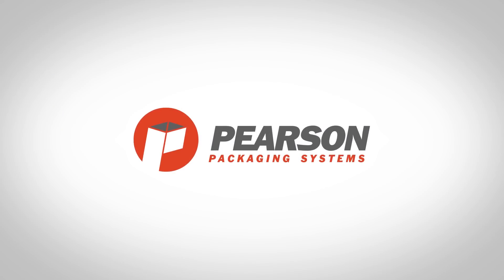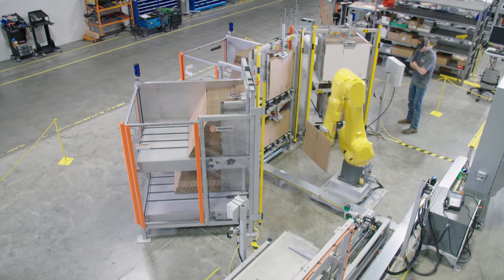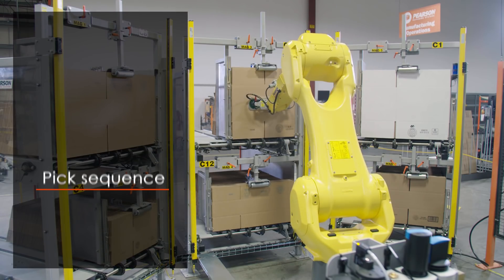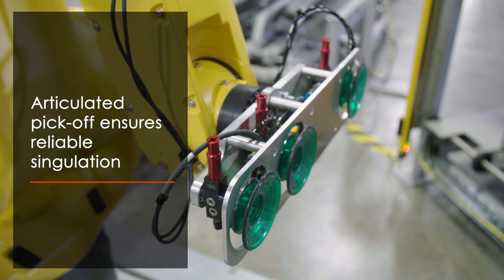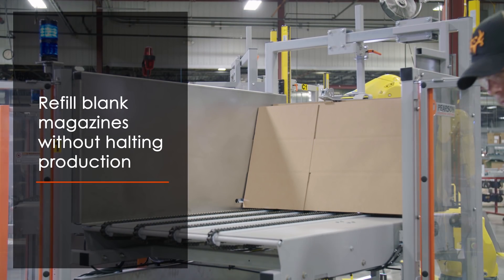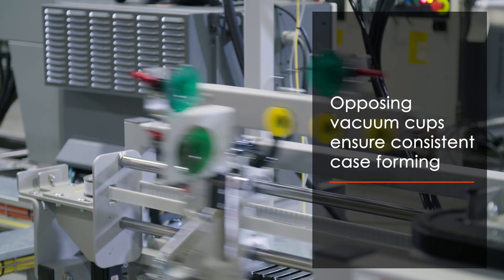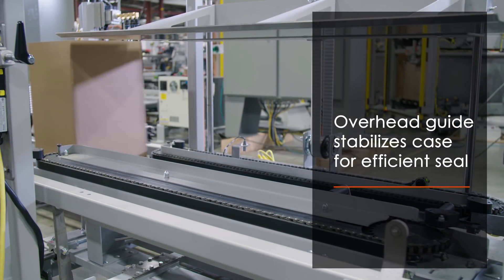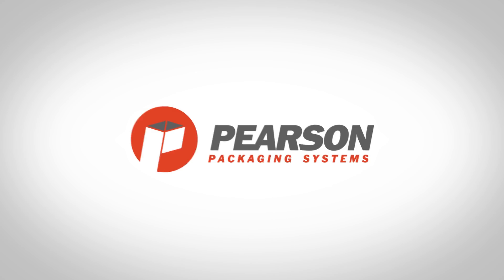Multi-Magazine Robotic Case Erector – Pearson Packaging Systems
FANUC America Authorized System Integrator Pearson Packaging Systems’ Robotic Case Erector is a compact, ergonomic solution that uses FANUC’s reliable M-20iB/25 robot to produce consistent production rates of 9 cases per minute.

The system includes a user-friendly HMI that helps simplify system maintenance and operation by enabling users to pre-select cases for random or priority picking. System layout includes a dual-stacked, powered magazine to help minimize the footprint. The robot picks cases based on priority and quantity selections, and flexibly accommodates a variety of case sizes.

Articulated pick-off ensures cases are picked one at a time. The system’s ergonomic design allows the refill of blank magazines without halting production. Opposing vacuum cups support consistent case forming. A synchronous drive system is used to keep cases square during sealing, while an overhead guide stabilizes the cases for an efficient seal.

For this, and more from FANUC America Authorized System Integrator Pearson Packaging Systems, please